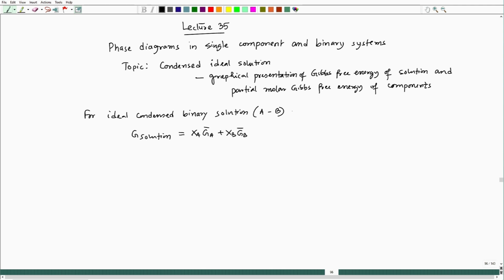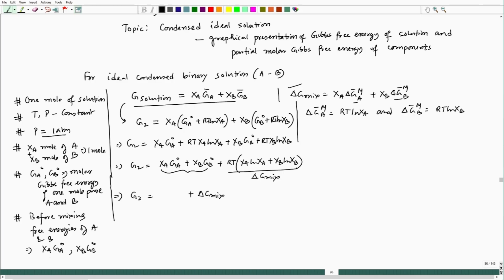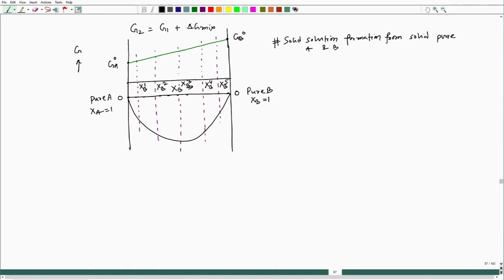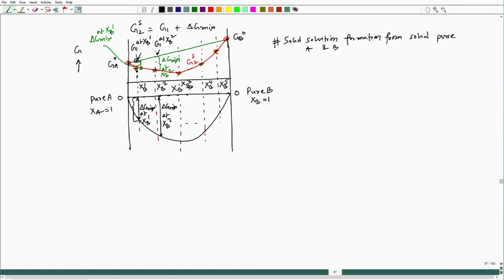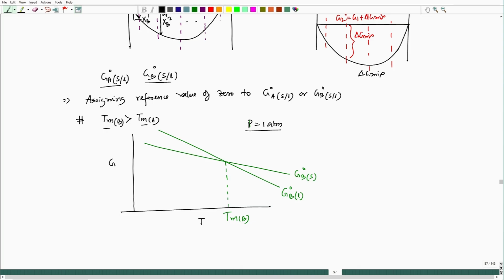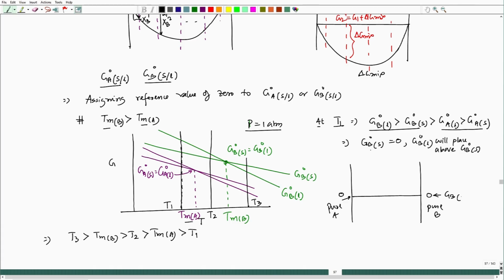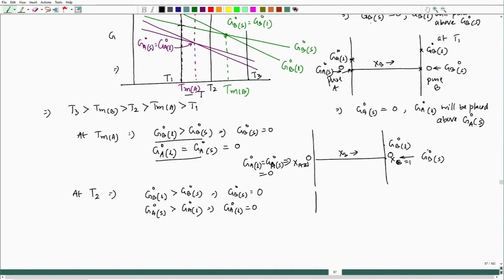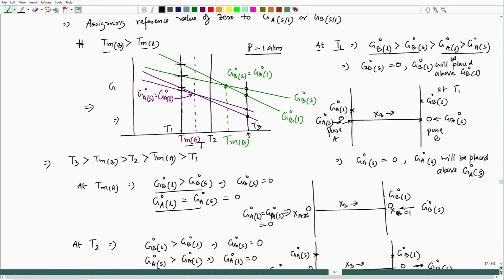Lecture 35: Condensed Ideal Solution- Graphical Representation of Gibbs Free Energy of Solution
and Partial Molar Gibbs Free Energy of Components.